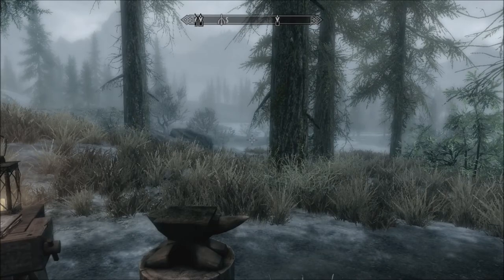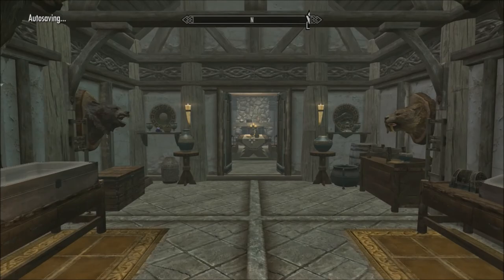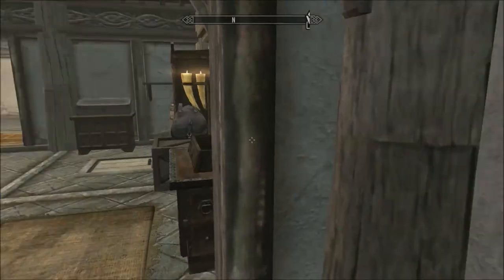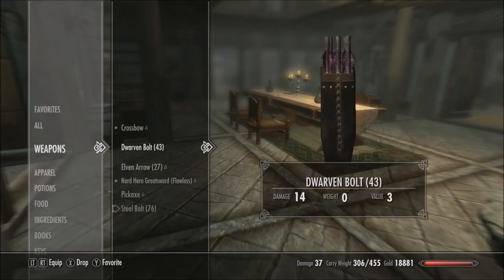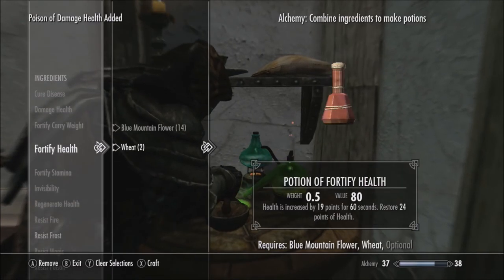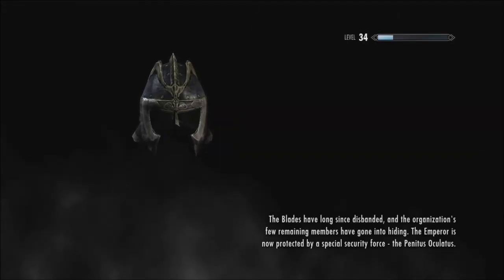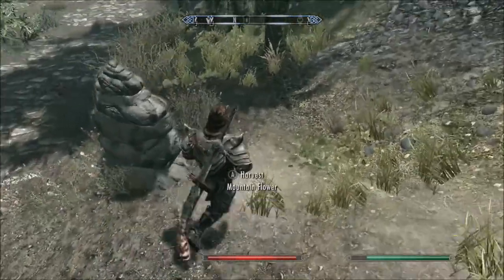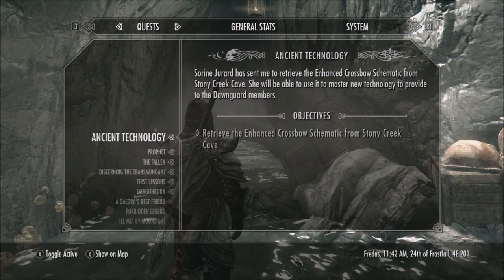Skyrim Series, Episode 79: DRAGONS AND VAMPIRES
We kill a few vampires and a dragon, on the way to find a new crossbow design!